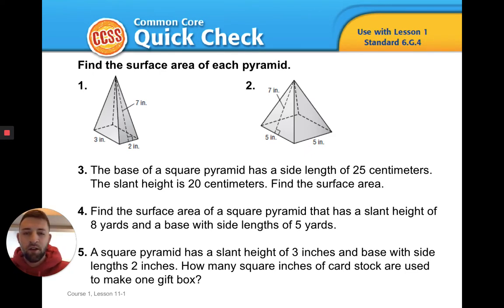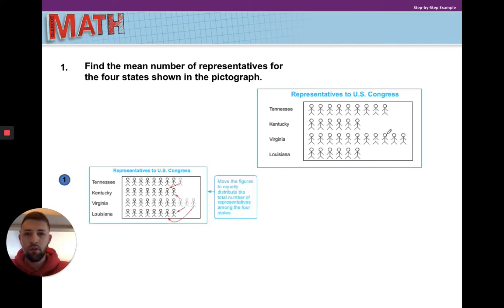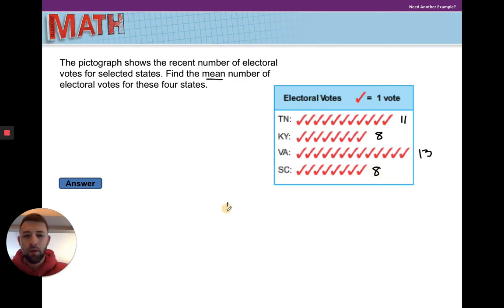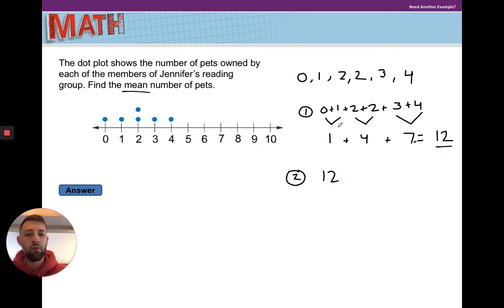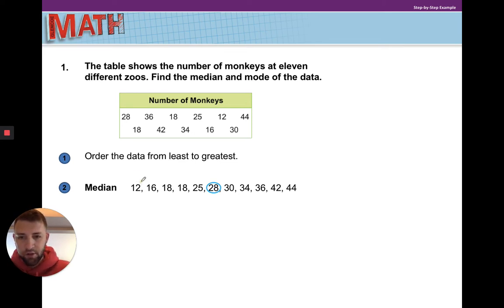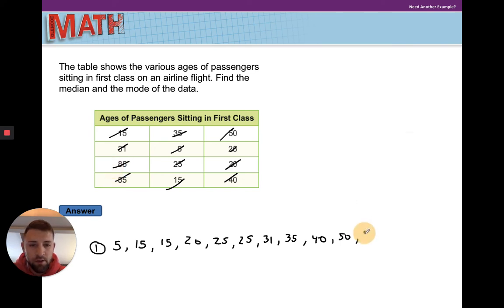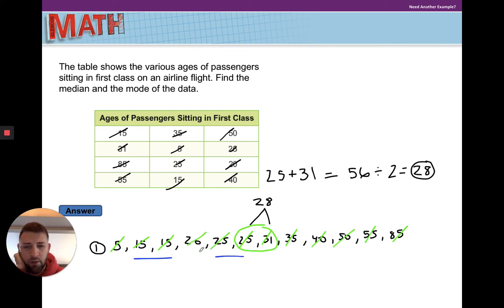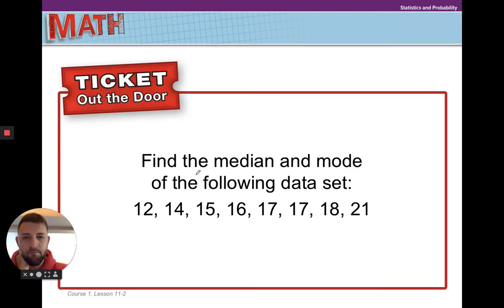Virtual Learning Week 8: Mean, Median, Mode